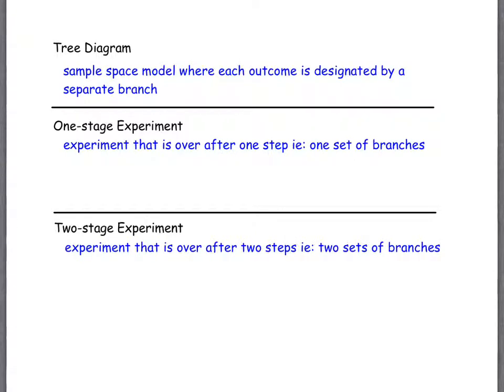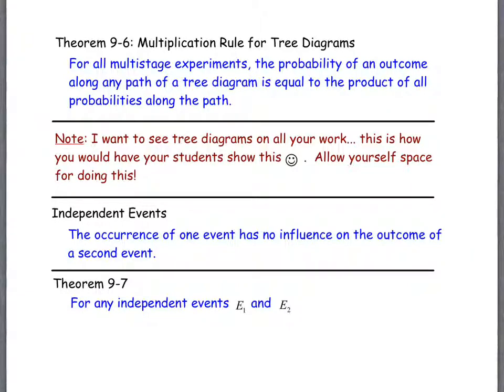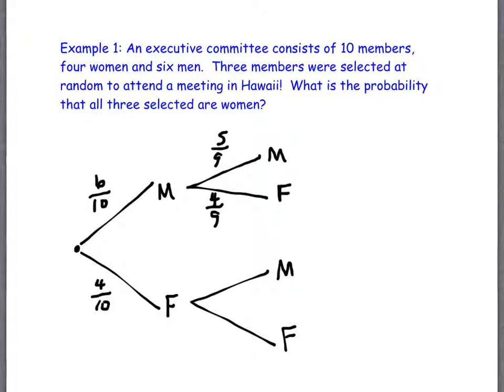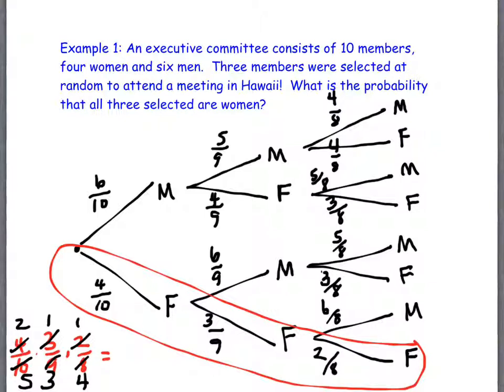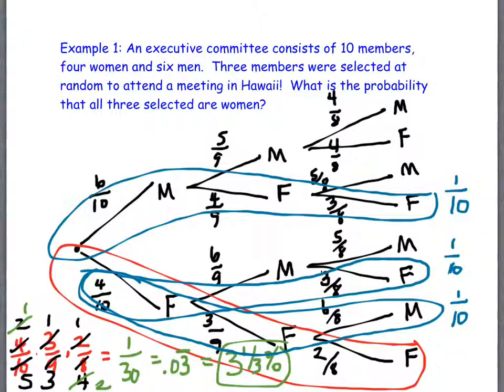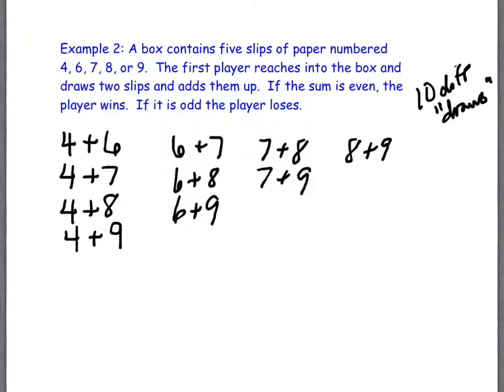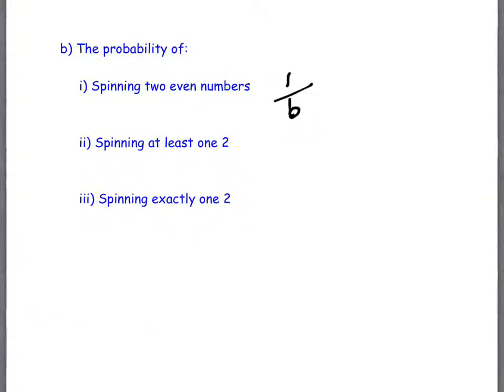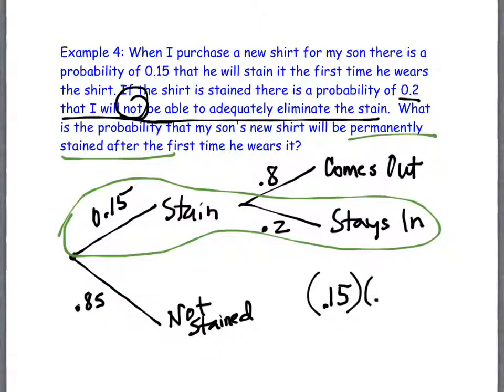9.2 Multistage Experiments (part 1)